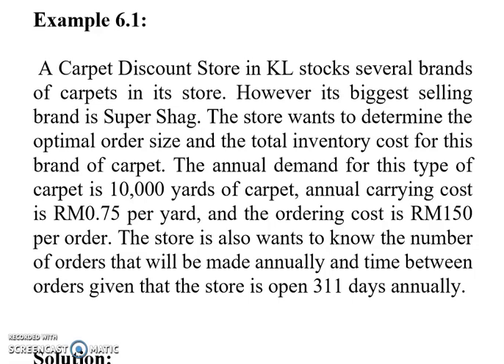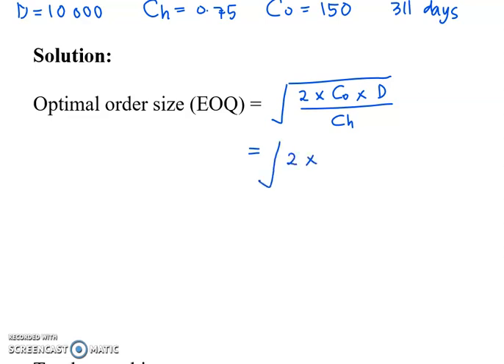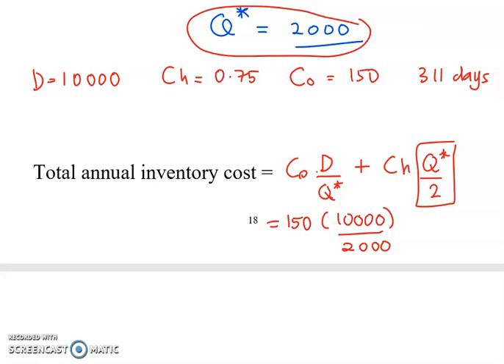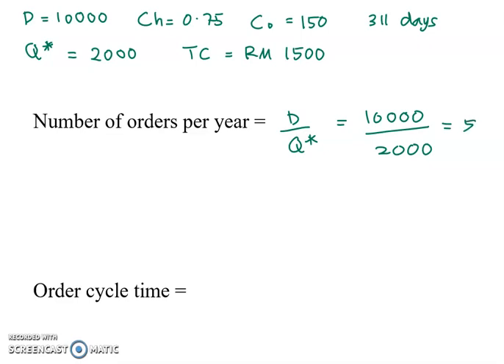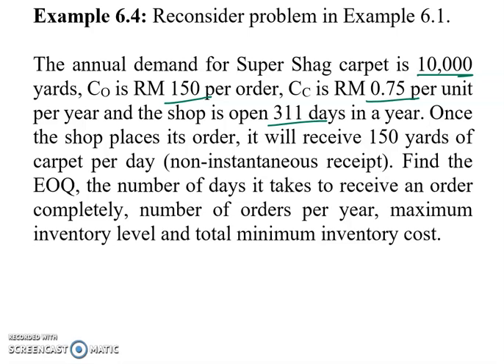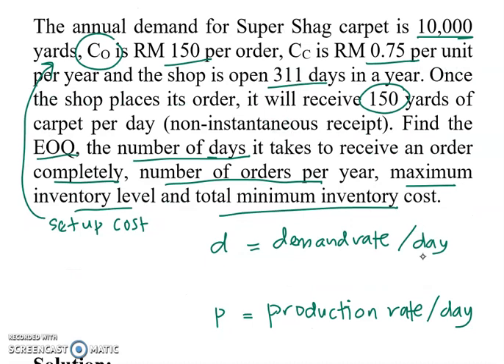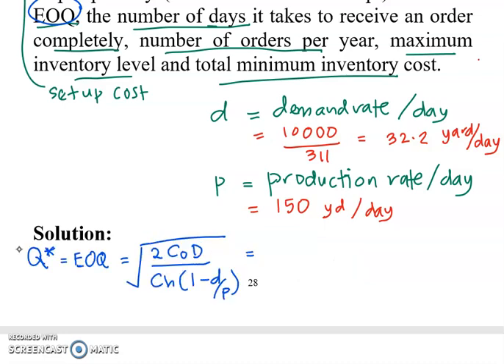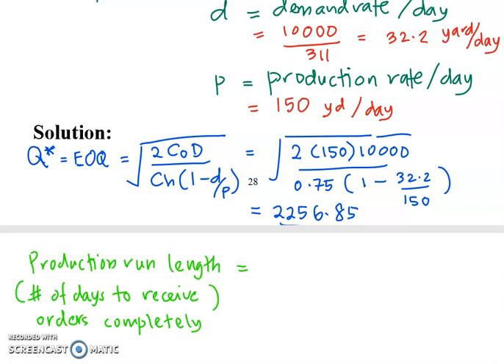Inventory example - part 1